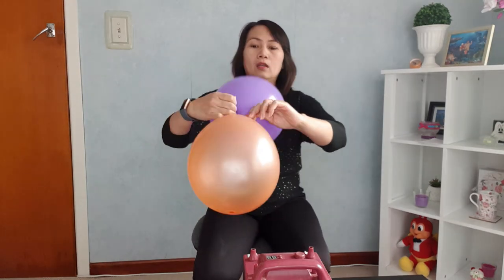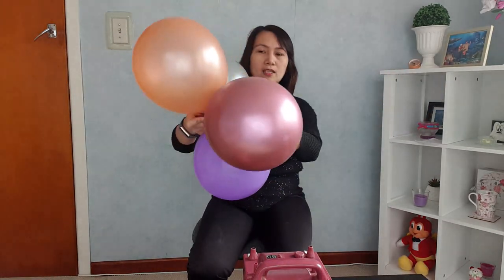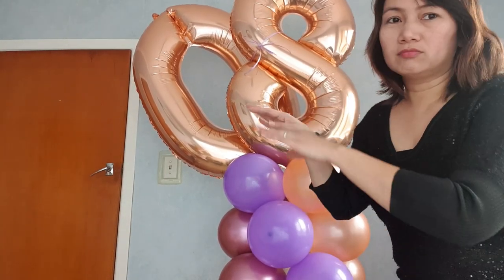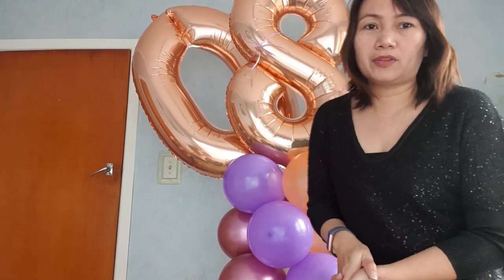How To Make Balloon Pillar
These are simple ways to do a balloon pillar. You may start your won business or decorate your party with this.